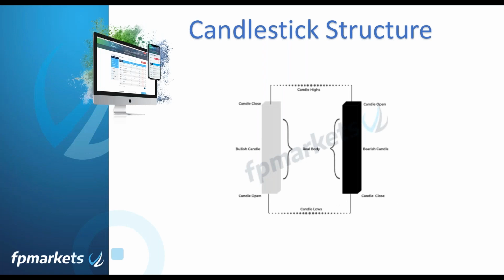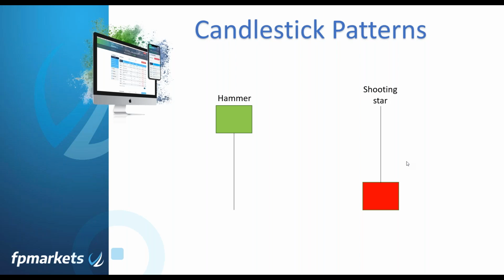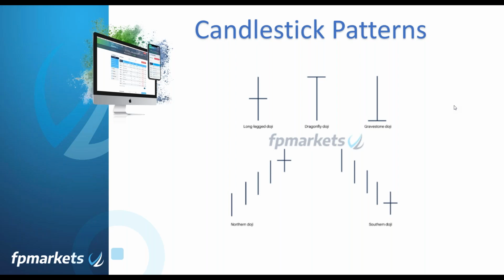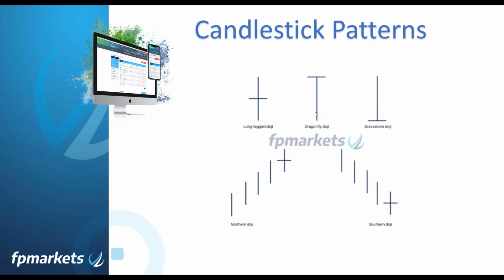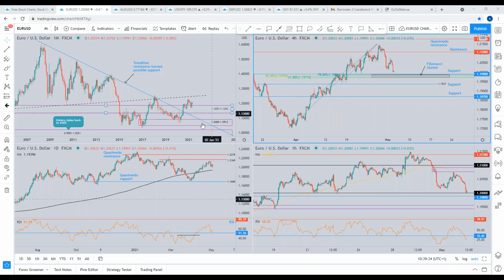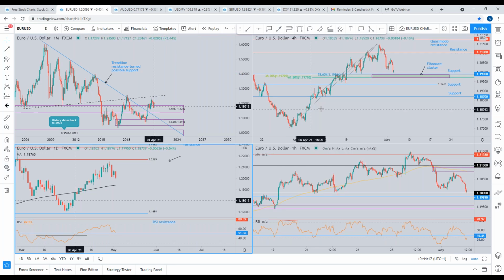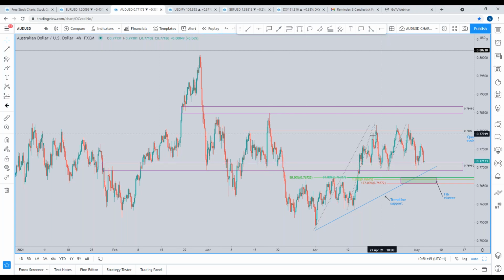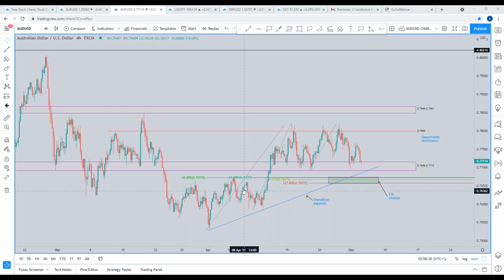FP Markets Webinar - 3 Candlestick Patterns and Incorporating Them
Learn how to Incorporate 3 Candlestick Patterns, this Tuesday, May 4, through our Live Webinar, with the guidance of our Market Analyst, Aaron Hill.

The following topics are covered during the Webinar:
- Brief Look at Candlestick Structure
- 3 Candlestick Configurations Traders Must Know
- How to Incorporate Candlestick Analysis in Your Trading?

Live Questions and Answers at the end of the webinar.

Aaron Hill
After completing his Bachelor’s degree in English and Creative Writing in the UK, and subsequently spending a handful of years teaching English as a foreign language teacher, Aaron was introduced to financial trading, specifically foreign exchange, over a decade ago. Since then, Aaron caught the trading bug and has amassed substantial knowledge, obtaining CMT (Chartered Market Technician) levels 1 & 2. He has since been awarded the CFTe (Certified Financial Technician) and believes that there are no limits when it comes to knowledge.